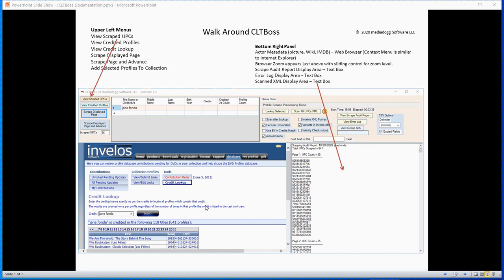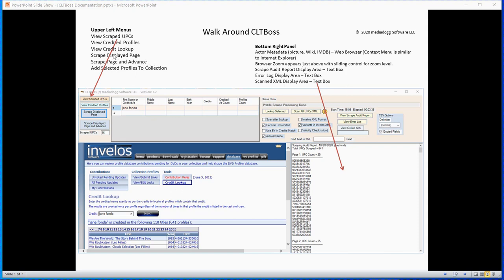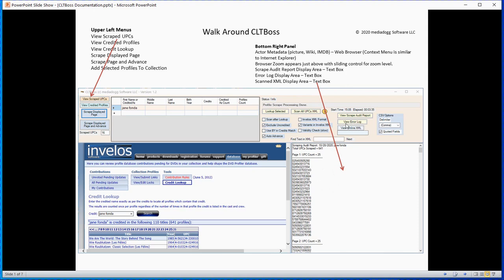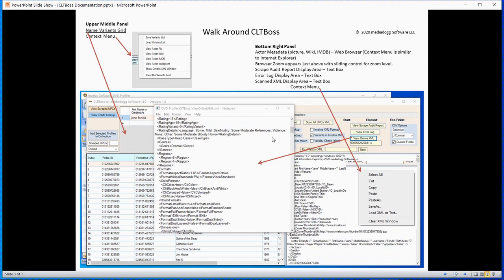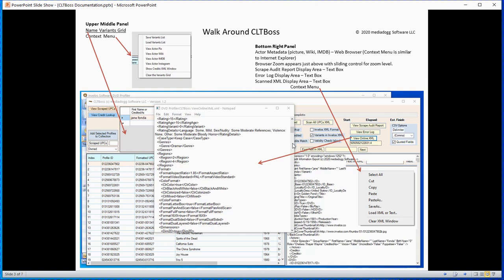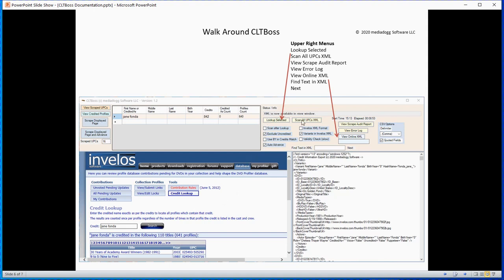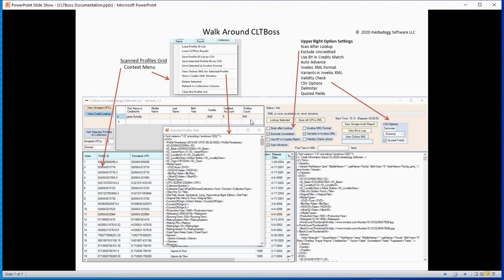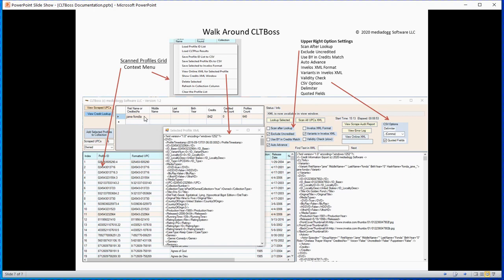Walk Around CLTBoss Visual Overview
Overview of the CLTBoss plugin for Invelos DVD Profiler.